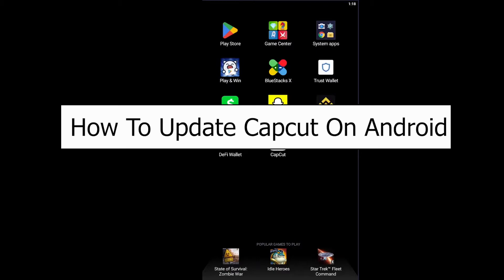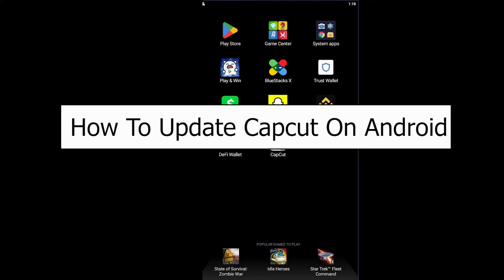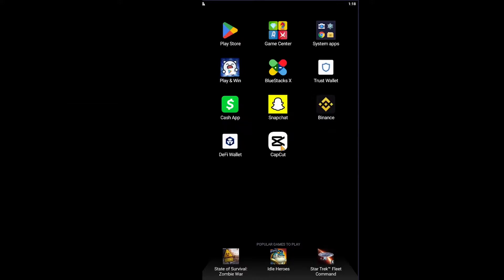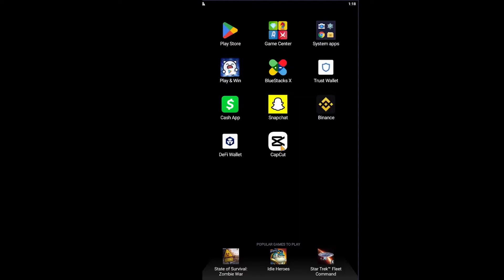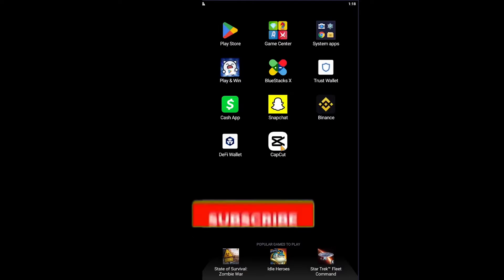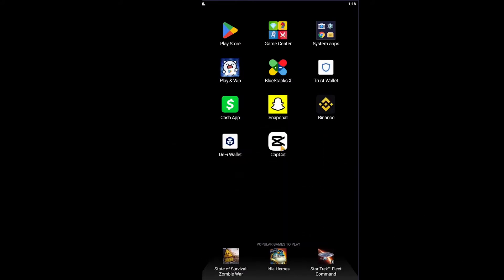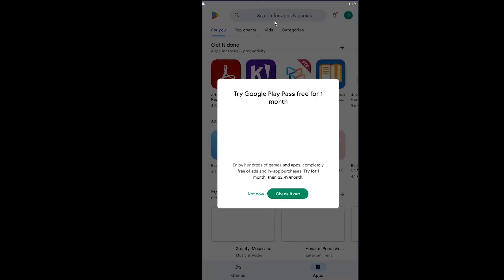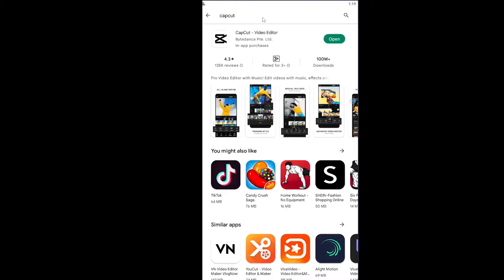Capcut: How to Update Capcut On Android | CapCut App Update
Confused about how to update CapCut on android? This video explains the exact steps on how to update CapCut on android. Make sure you watch the video till the end to learn it in much detail.
Capcut is basically video editing software, so there's a pc version as well as a mobile version. CapCut from time to time releases new features and if you want to use those new features you need to update CapCut.